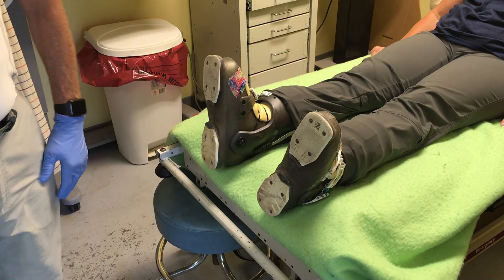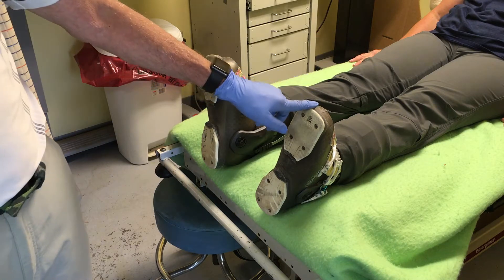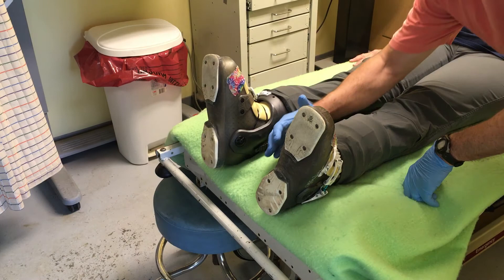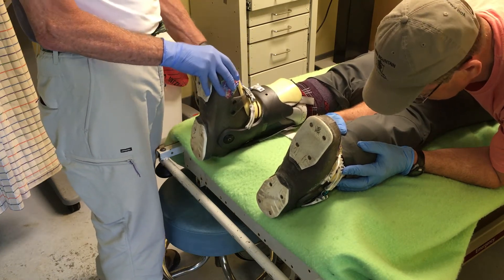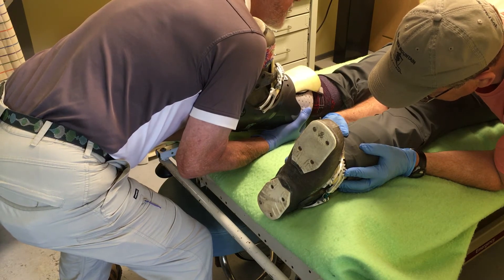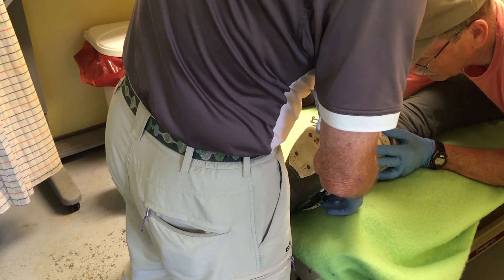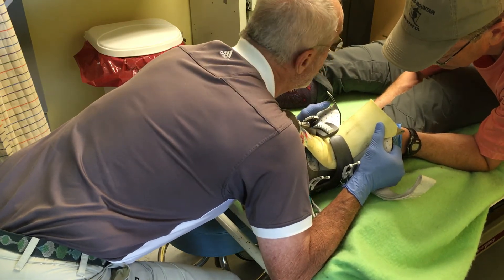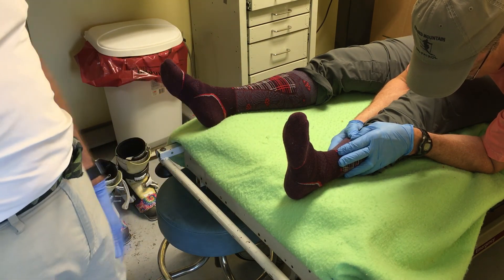361eee738738031b video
2018 OEC Boot Removal